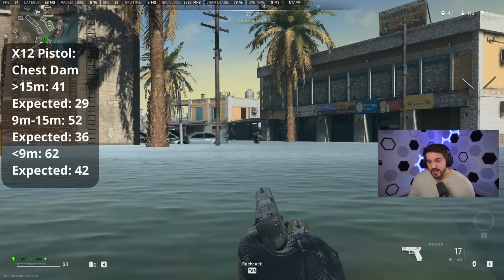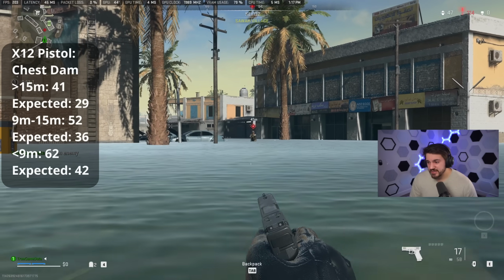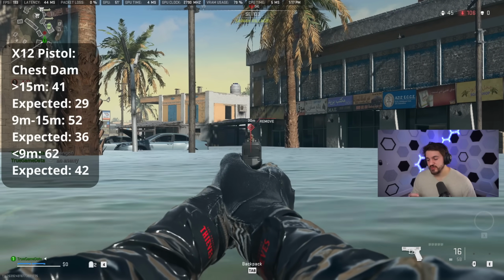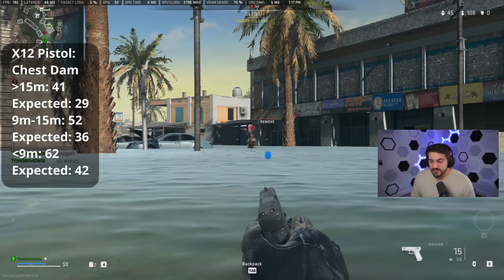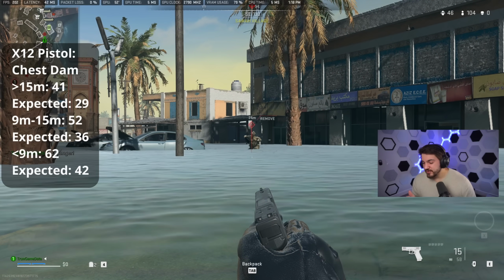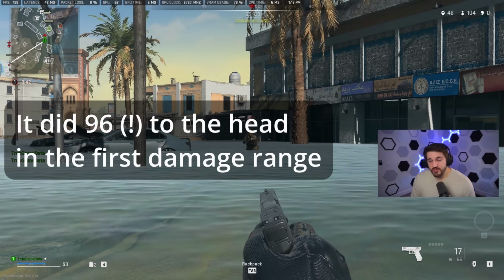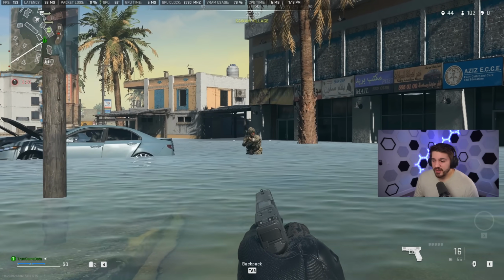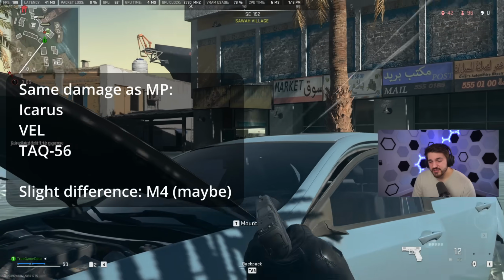This Gun Does +40% More Damage in WZ 2.0 than MWII - Warzone Specific Damage Profiles Confirmed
Thank you all for the support and for watching!

Intro music and background music from Dragon Ball Lofi by Rifti Beats.  Check him out here on YouTube, I'm obsessed with his stuff.

All my thumbnails are made by the legend himself, FPSKrieger!

SEO Stuff

Call Of Duty Warzone Caldera Rebirth Resurgence Island Pacific, Modern Warfare, warzone 2, modern warfare 2, warzone ii, modern warfare ii Gunsmith 2.0, Gunsmith DMZ DMZ DMZ Extraction Shooter Extraction Shooter Warzone 2.0 Warzone 2.0 Loadouts Loadout Drop Al Mazrah Al Mazrah Recoil Control Recoil Stabilization Recoil smoothing smoothness recoil steadiness aiming stability idle stability

How to get the FASTEST Bullet Velocity in Warzone 2.0 (MWII) - Detailed 240 FPS Stats How to get the FASTEST Bullet Velocity in Warzone 2.0 (MWII) - Detailed 240 FPS Stats